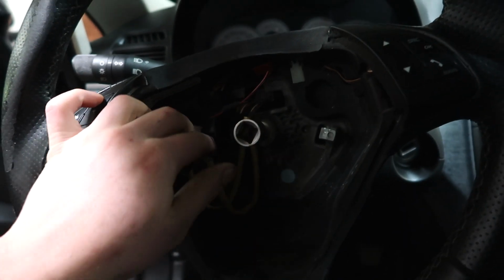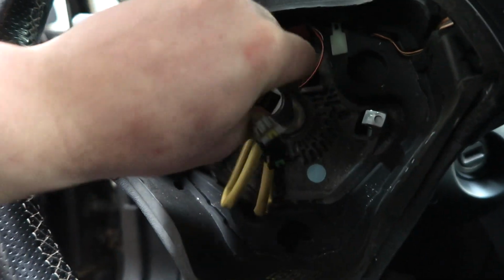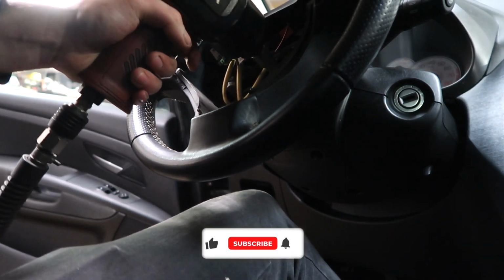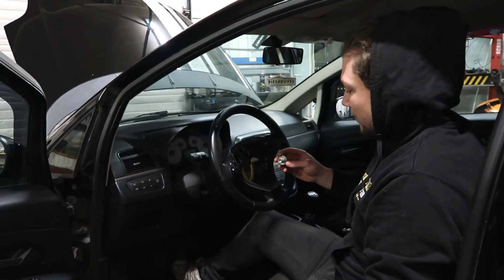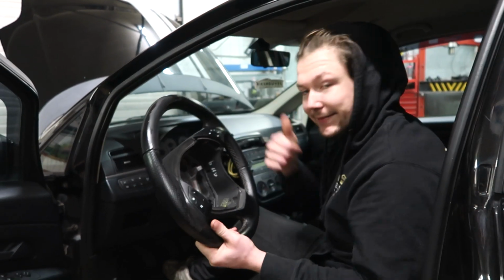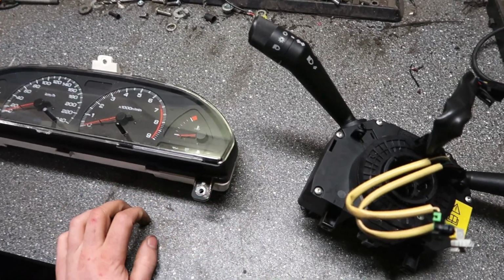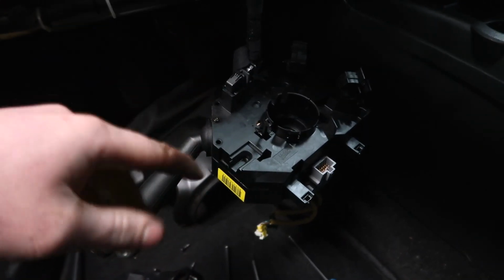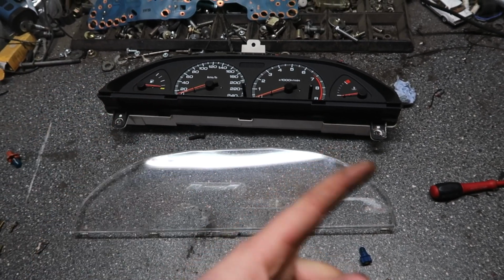MK4 SUPRA with new built 2JZ-GTE and DCT HITS THE DYNO!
Hey Guys!

Today I'm taking you guys along on DynoDay! This MK4 Toyota Supra has a complete new engine, upgraded Twin Turbos, new exhaust and intercooler setup, lots of new oem parts and a BMW DCT!!

Ofcourse we had some boost leaks.. But we fixed them and got to tuning the engine and DCT. We sadly couldn't finish it all though. After that I practiced some mad science at the lith shop!